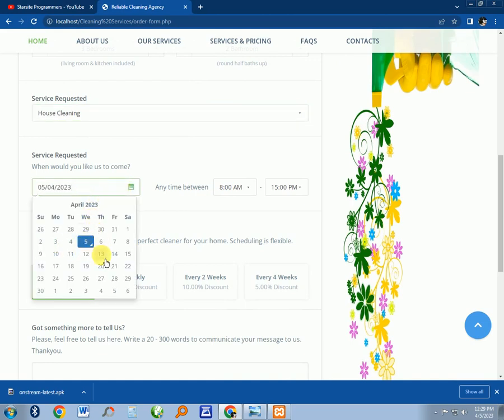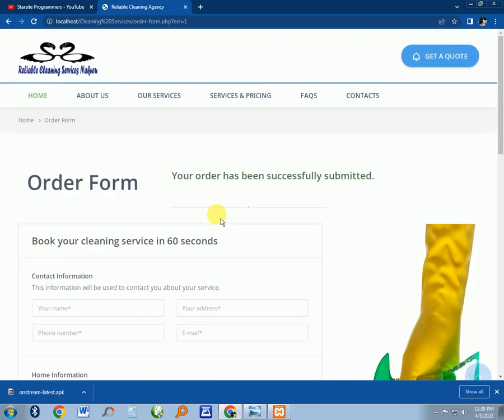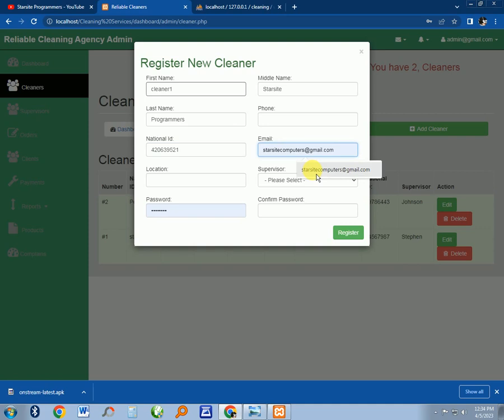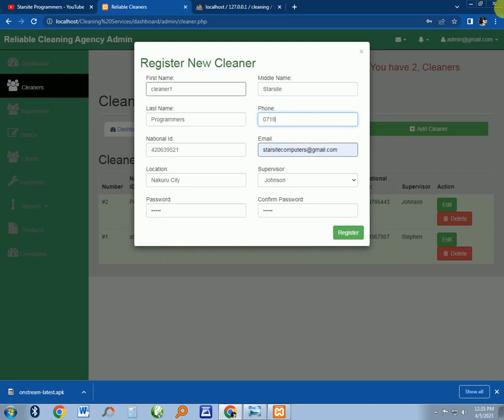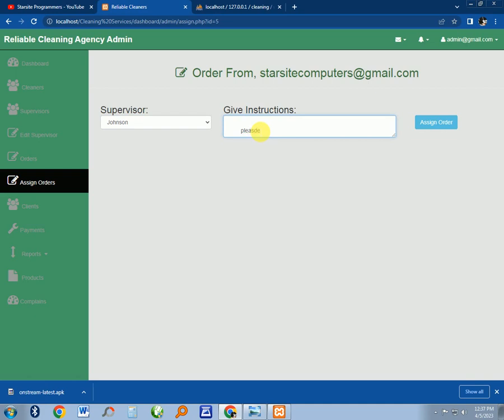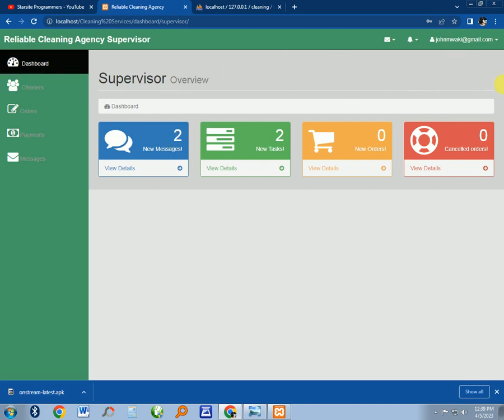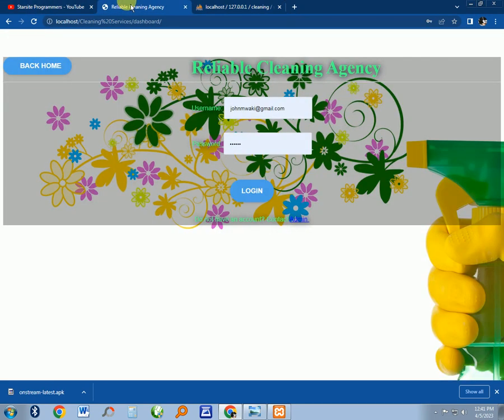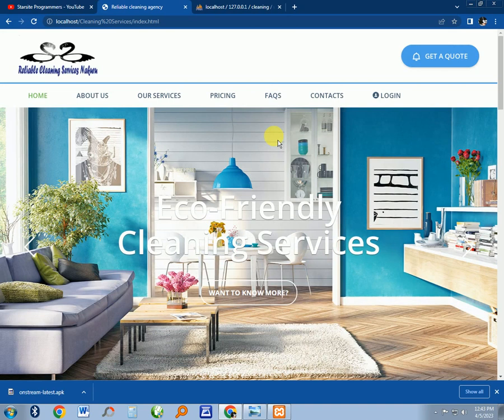Cleaning Management System in PHP, MySQL, CSS3 project for Students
Get a .COM
for just $6.98
Secure a mighty domain for a mini price.

I will respond within minutes...

To download the source codes for Student Result Management System using HTML, CSS, JavaScript, PHP & MySQL.

In this video, you are going to see 30 Final year project ideas that are unique and advanced and you can create them now.

final year project ideas for IT students,
final year project computer science ideas 2021,
final year project ideas for computer science engineering students,
best ideas for final year project computer science,
fyp ideas for software engineering,
best final year projects for computer science students,
best projects for final year computer science engineering students,
FYP IDEAS FOR SE STUDENTS,

Save yourself From Cyberattack,  With Free Whois Privacy Protection

Professional email hosting for your business or organization. For just $40/year, unlimited email accounts, a customizable spam filter, auto-responders, 24/7 support, and the new WHP Mail app for iOS or Android.

Create a website for your blog or business today at just $1.99/month and includes a free domain, free SSLs, a free website builder, and more!